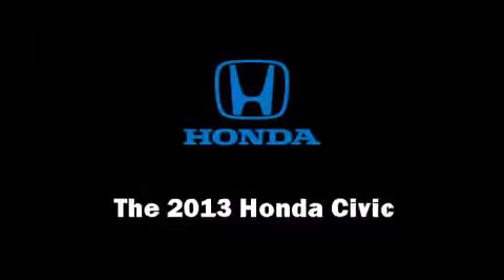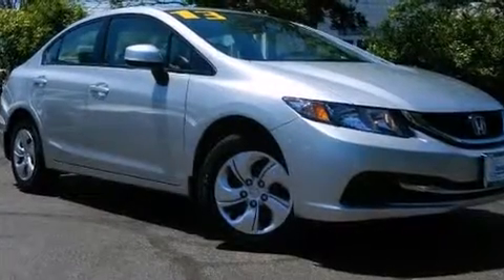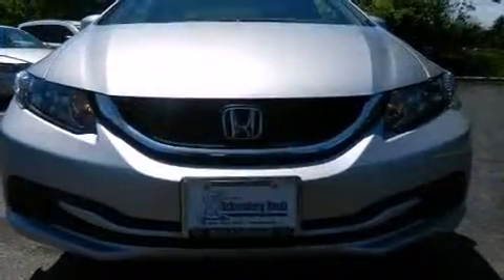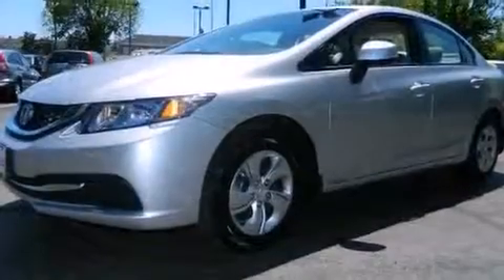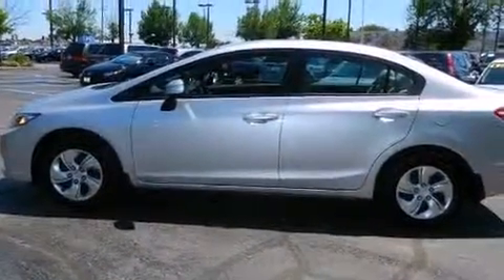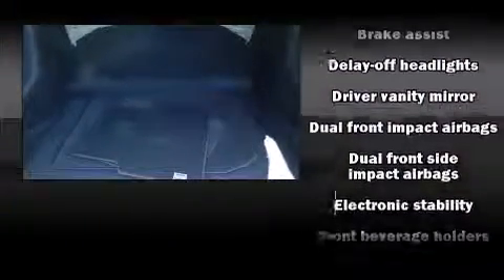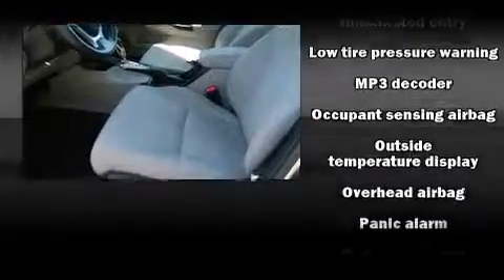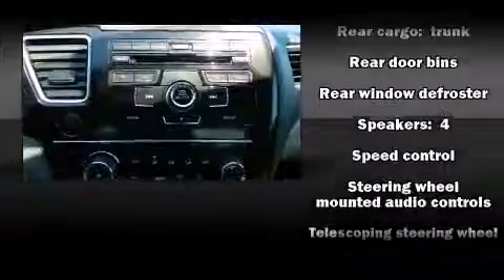2013 Honda Civic LX in Schaumburg, IL 60173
750 E. Golf Road

Come test drive this 2013 Honda Civic Coupe This 4 door, 5 passenger sedan still has fewer than 5,000 miles! Smooth gearshifts are achieved thanks to the efficient 4 cylinder engine, and for added security, dynamic Stability Control supplements the drivetrain. Both high fuel economy and flexible performance are assured by the 5 speed automatic transmission. A wealth of standard features means that you no longer have to sacrifice. Such as remote keyless entry, delay-off headlights, 1-touch window functionality, a tachometer, a trip computer, power windows, cruise control, and much more. Audio features include a CD player with MP3 capability, steering wheel mounted audio controls, and 4 speakers, providing excellent sound throughout the cabin. Honda also prioritized safety and security with features such as: dual front impact airbags, front SIDE impact airbags, traction control, brake assist, ignition disabling, and ABS brakes. This car was designed with safety in mind, allowing you to drive with even greater assurance. Our knowledgeable sales staff is available to answer any questions that you might have. They'll work with you to find the right vehicle at a price you can afford. Please don't hesitate to give us a call.